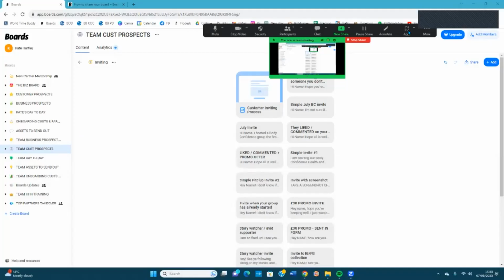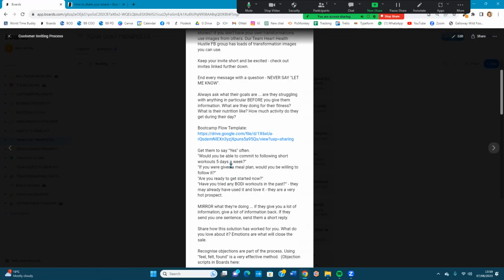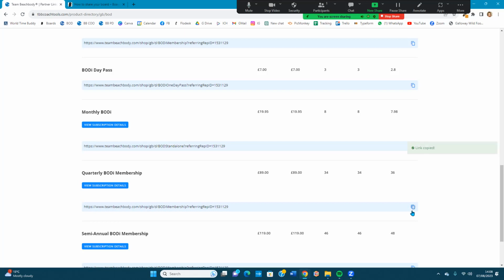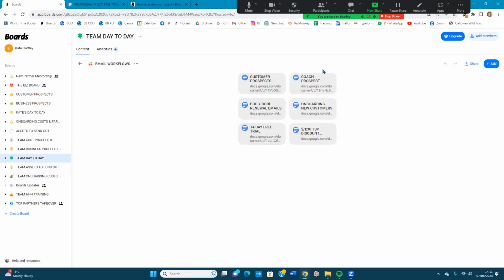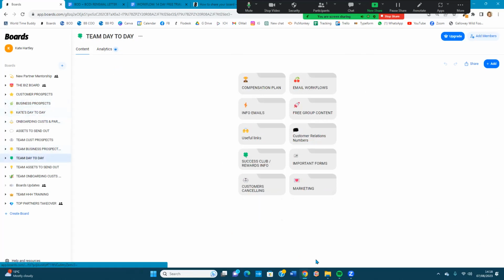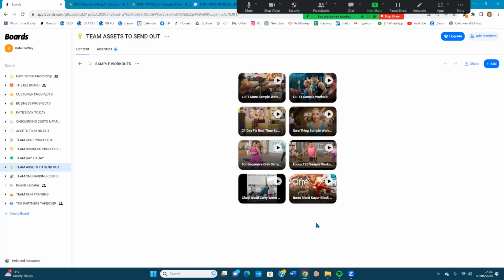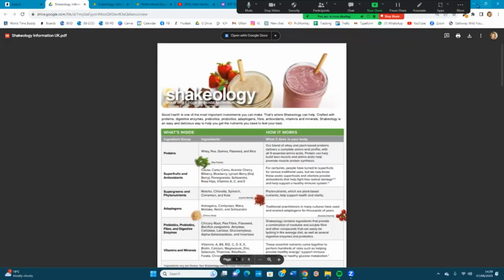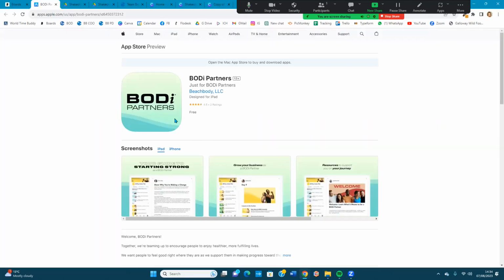TUTORIAL BOARDS APP